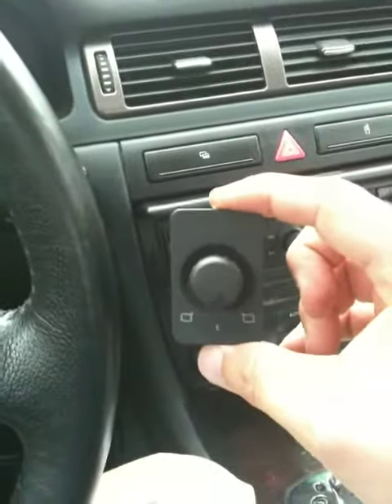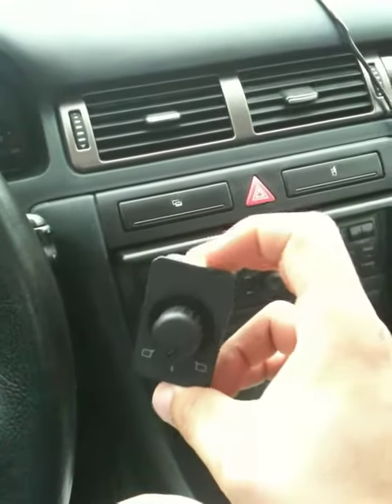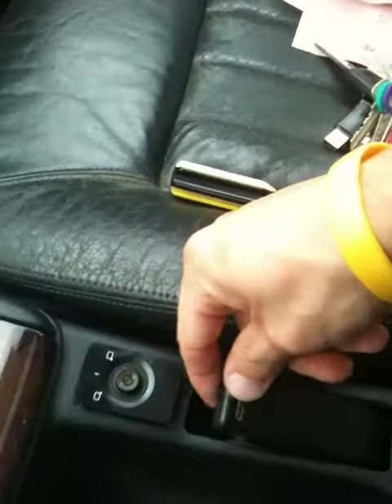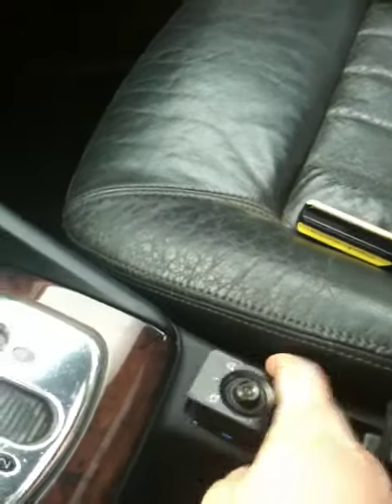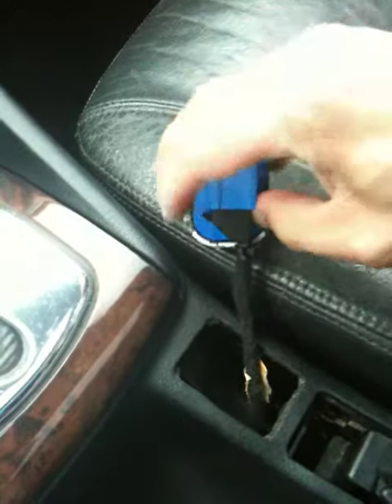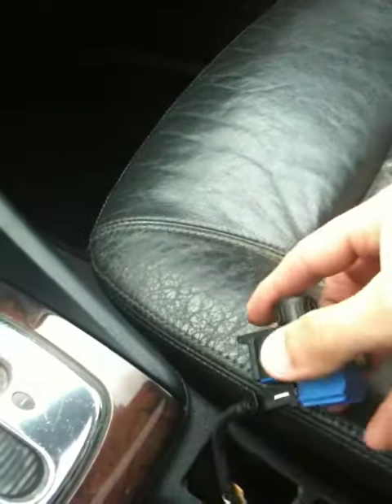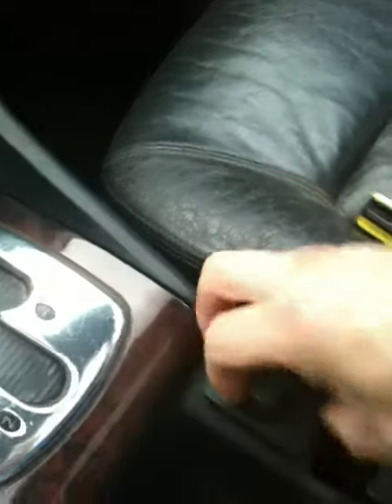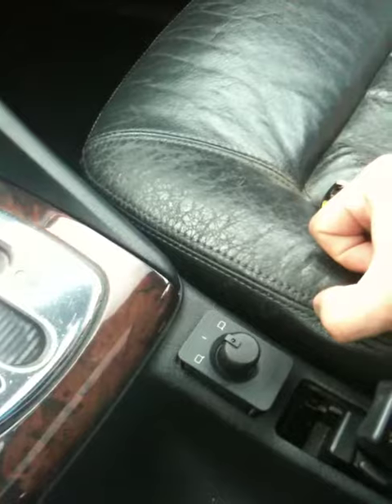AUDI A6 A5 C5 98-04 Side Power Mirror Switch Repair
This Video will show you how to replace a broken Power Side Mirror Switch in your Audi.